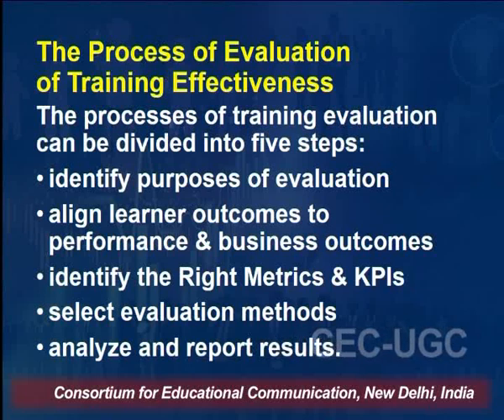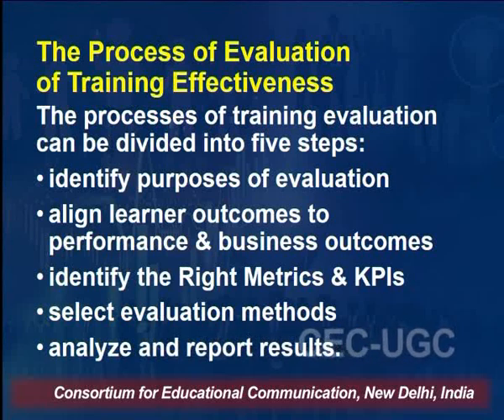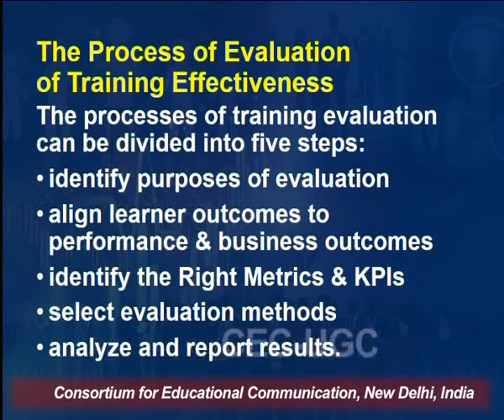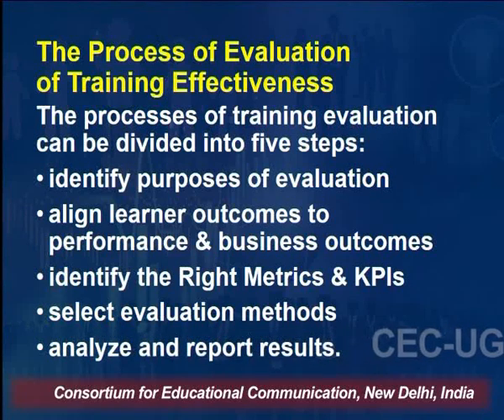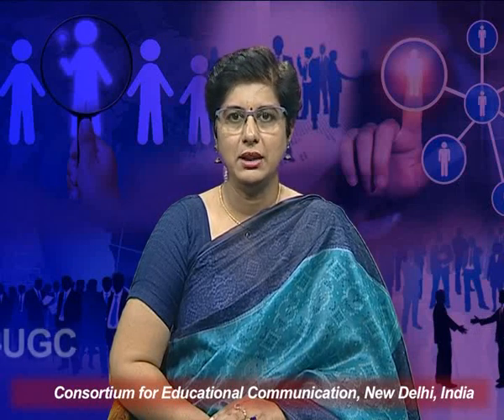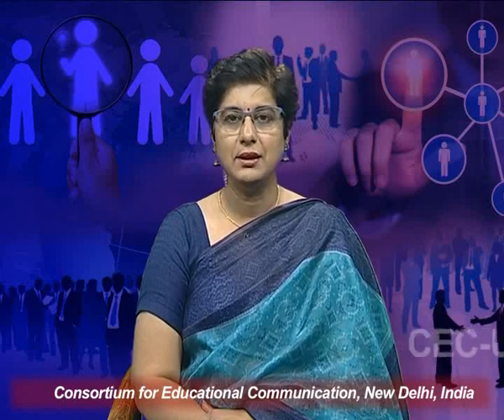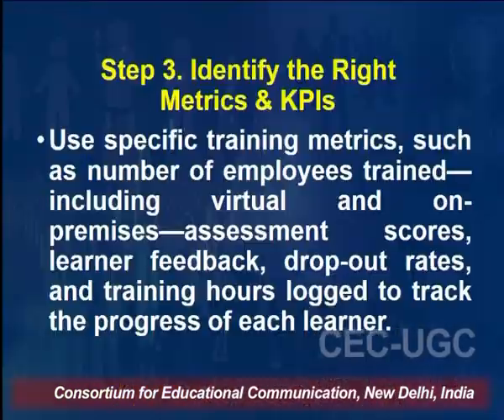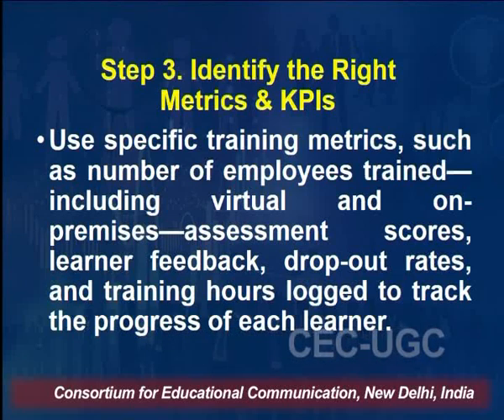Training and Development - VI (Evaluating Training Effectiveness)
This Lecture talks about Training and Development - VI (Evaluating Training Effectiveness).